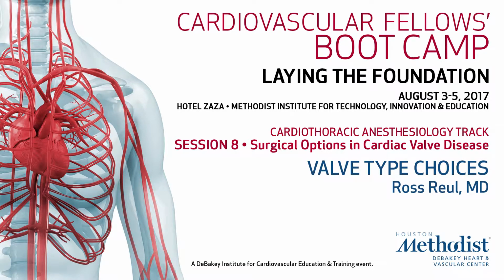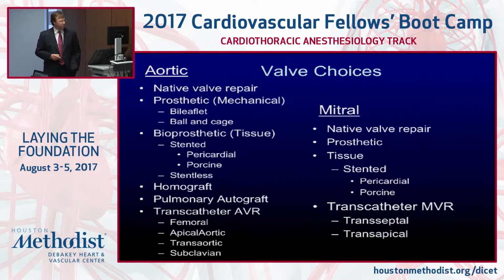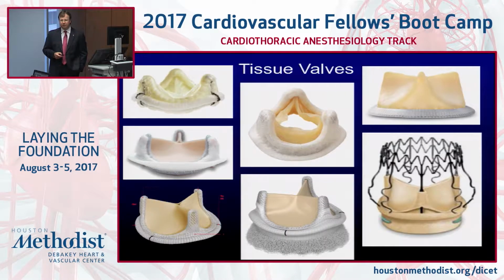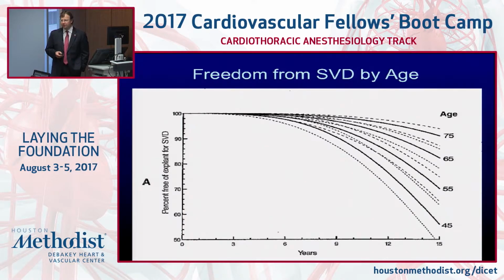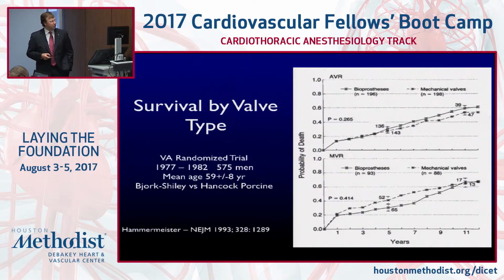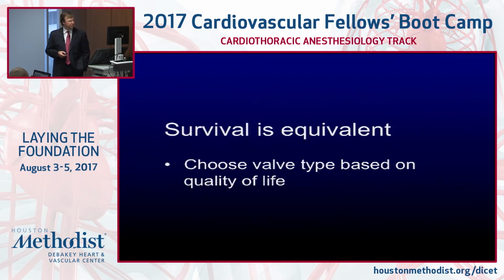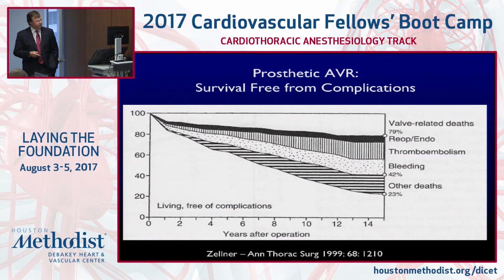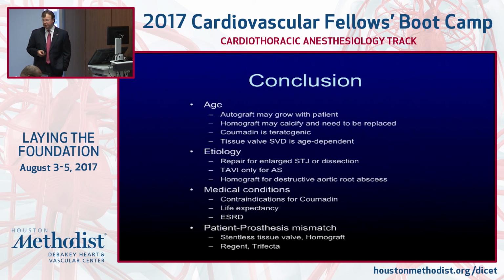Valve Type Choices (Ross Reul, MD)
SESSION 8 ▪ Surgical Options in Cardiac Valve Disease